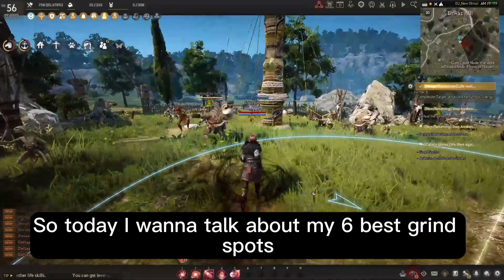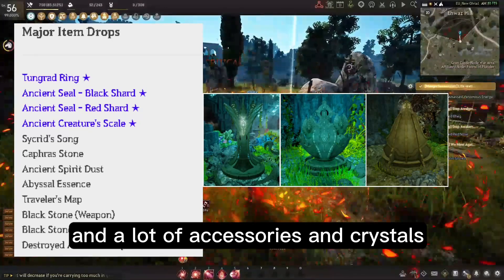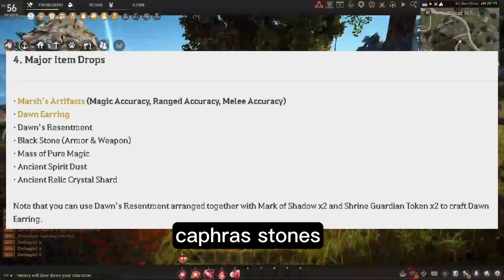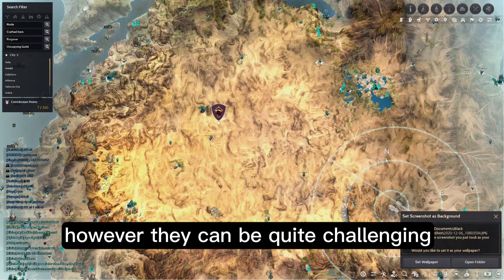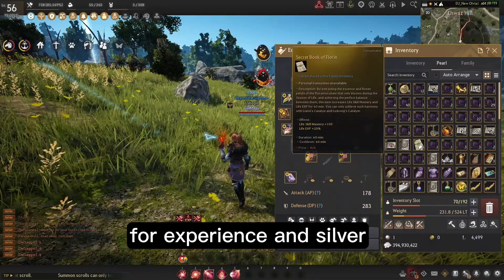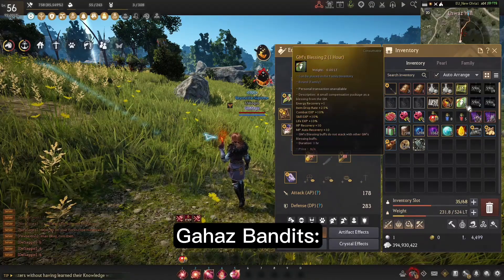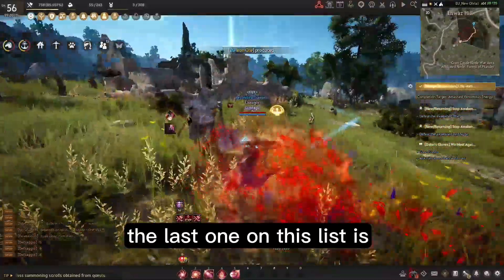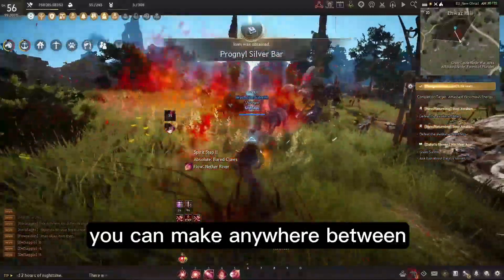Black Desert Online Silver Farming Guide 2023 - Best Grind Spots for Massive Silver per Hour!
Quick Guide
In this video, we're going to show you how to reliably grind Silver in Black Desert Online so you can make some serious money! We've narrowed down the best grind spots based on frequency of Silver drops, and we'll also provide you with a step-by-step guide on how to maximize your profits!

If you're looking to get into Silver farming in Black Desert Online, then this guide is for you! We'll show you where to find the best grind spots, how to maximize your profits and how to get the most out of each and every grind session. Watch this video and start making serious money in Black Desert Online!
Black Desert Online Silver Farming Guide 2023 - Best Grind Spots for Massive Silver per Hour updated version